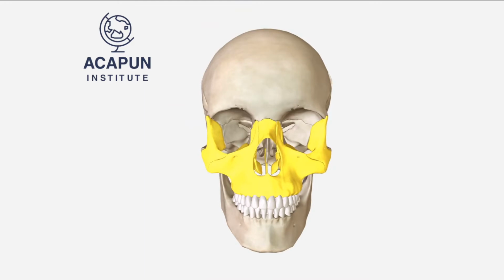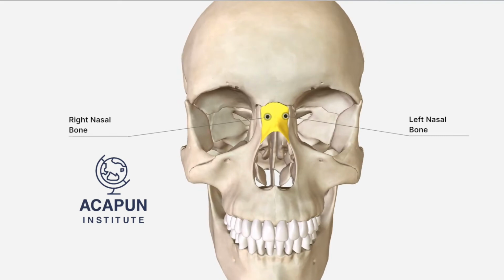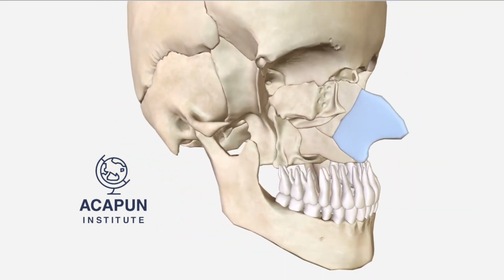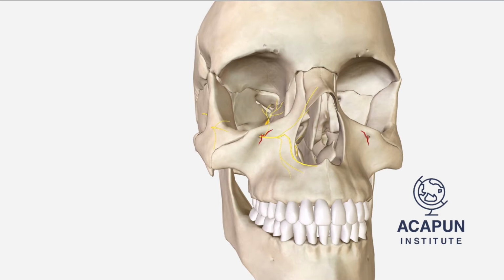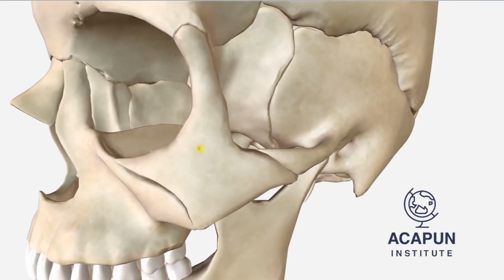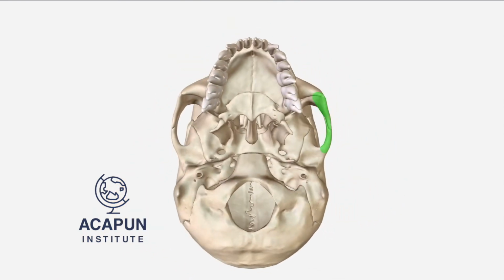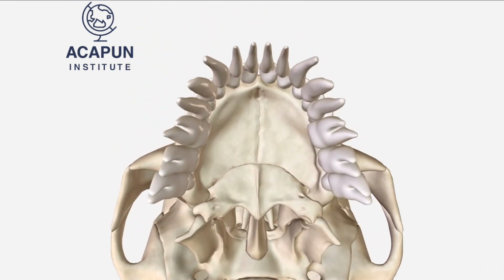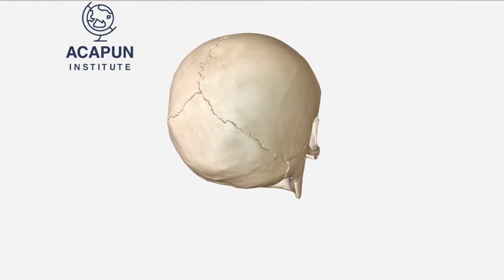Facial Bones | INBDE prep Course by ACAPUN